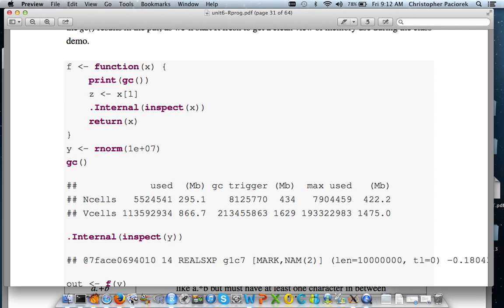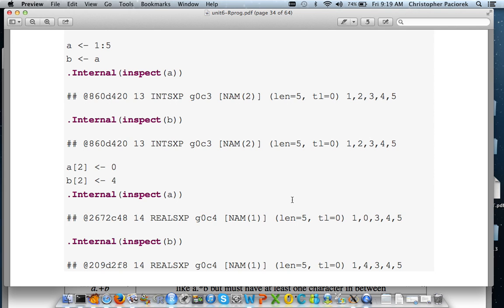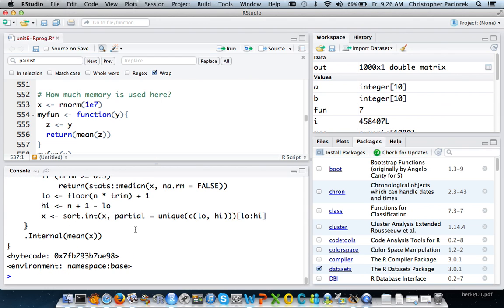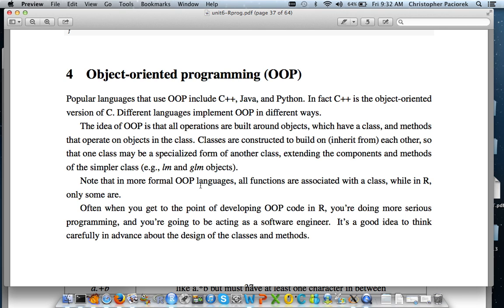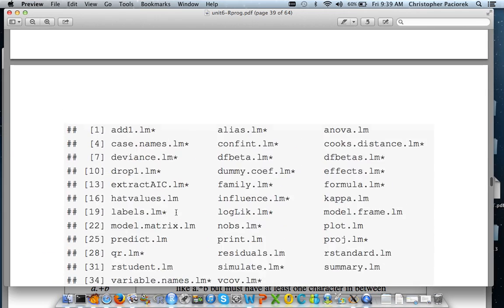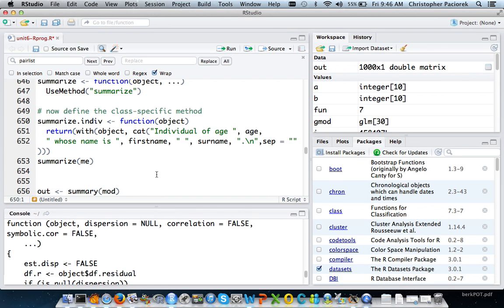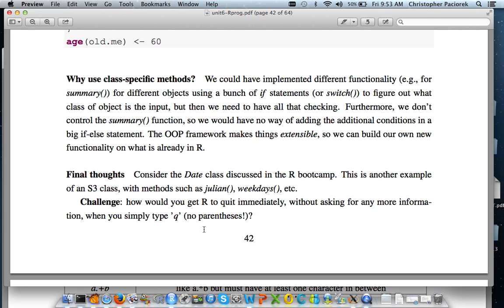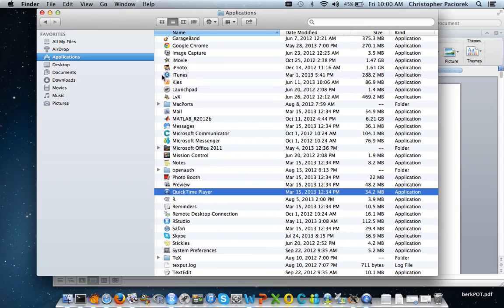stat243-fall-2013 Class 15 (Oct. 4, 2013)